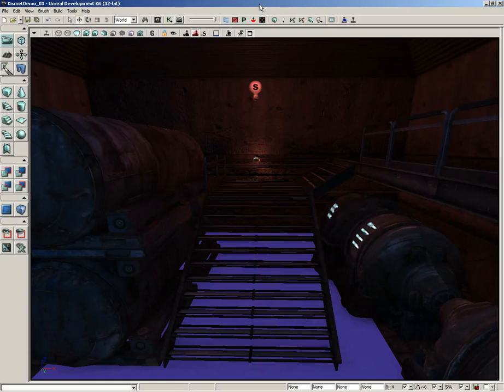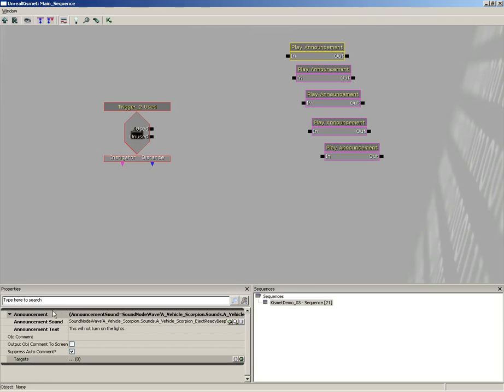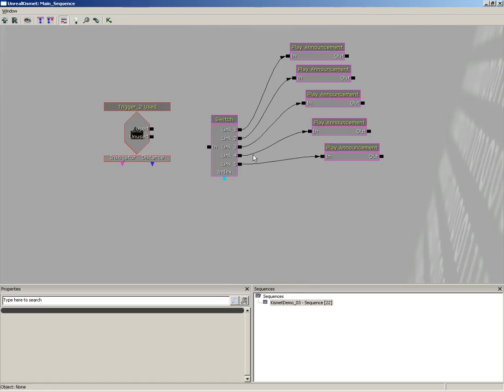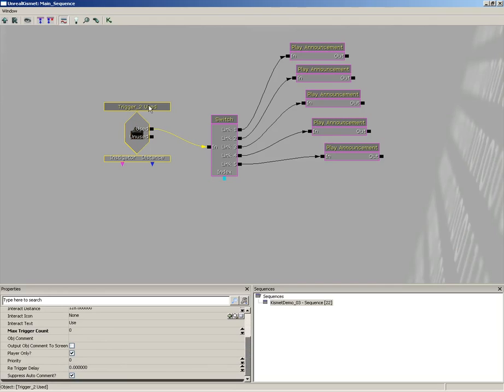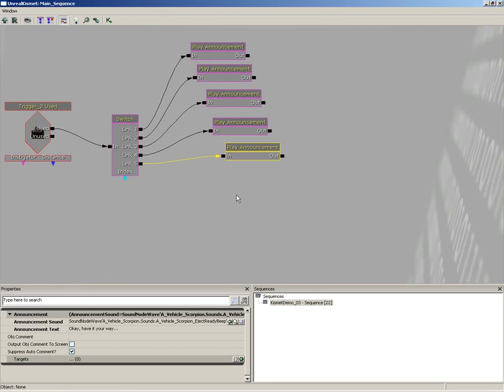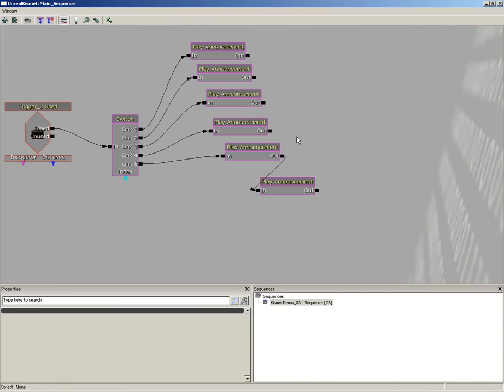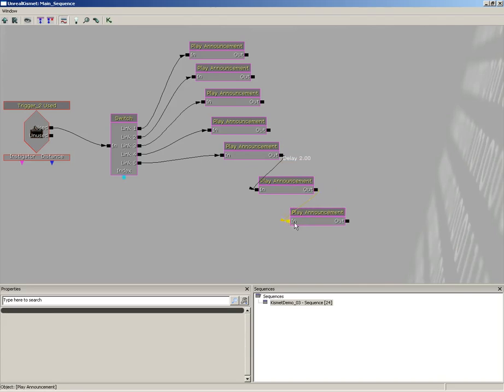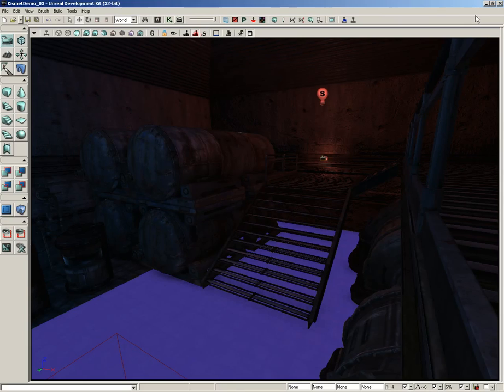Kismet - 08 - Switching Announcements